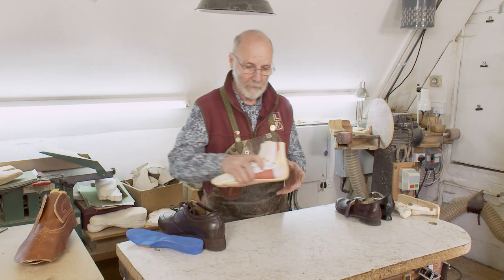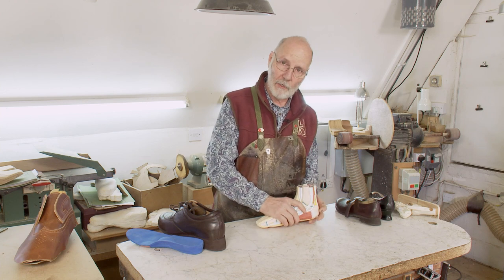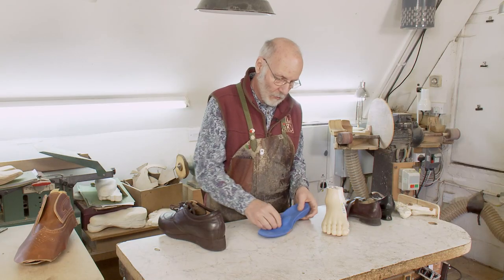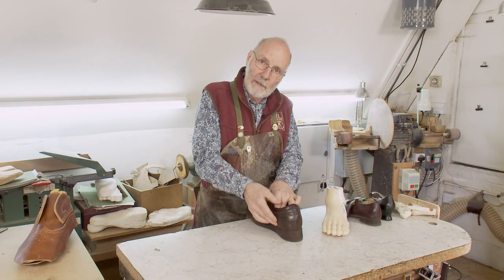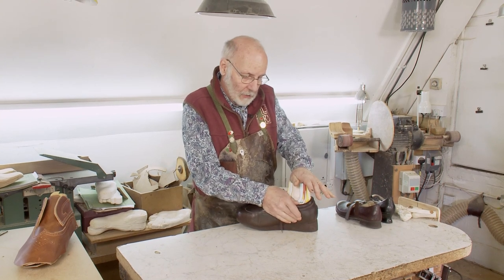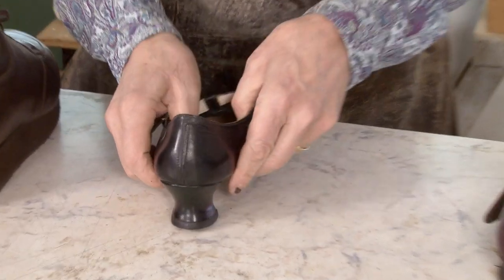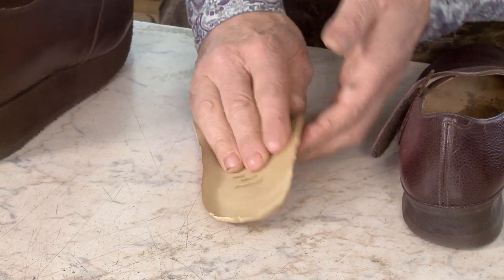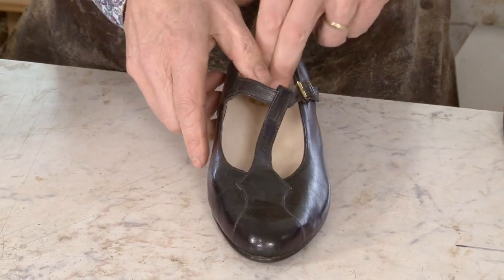20 Shoe Design Principles for People with Second Degree Deformity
A second degree deformity is one where a patient cannot correct the deformity if asked to do so. They may not have the muscle strength, or the bones may have begun to set in that position. However if you passively manipulate the foot you can move it to the correct position.

Bill Bird discusses how to use the Ground Reaction Force to correct the position. Bespoke orthopedic has a much bigger part to play than with 1st Degree Deformity.